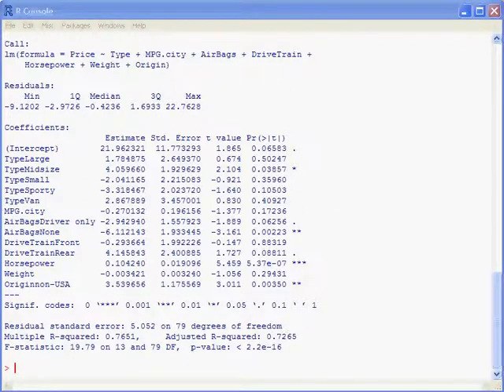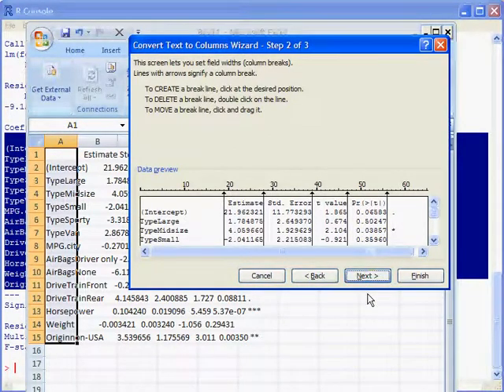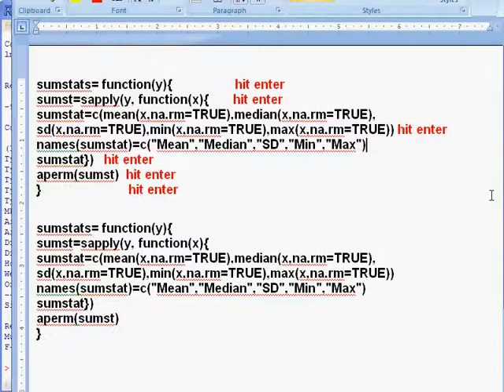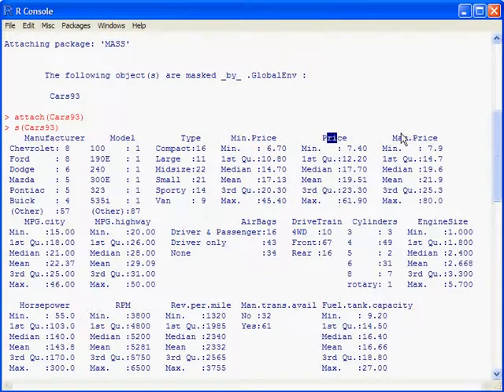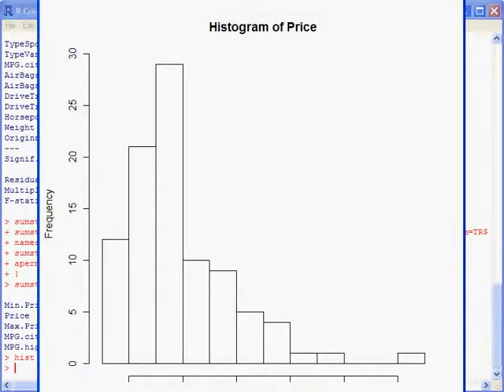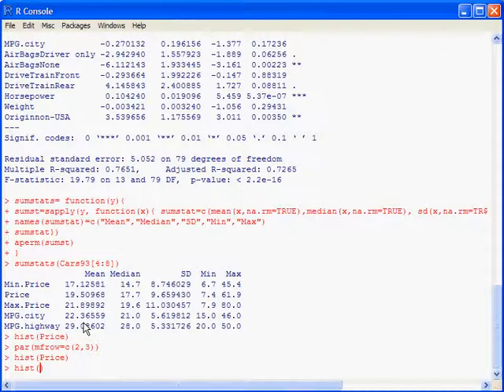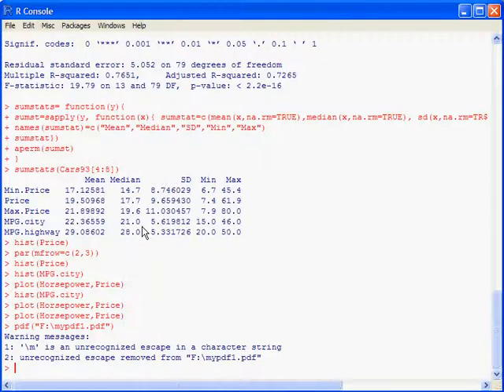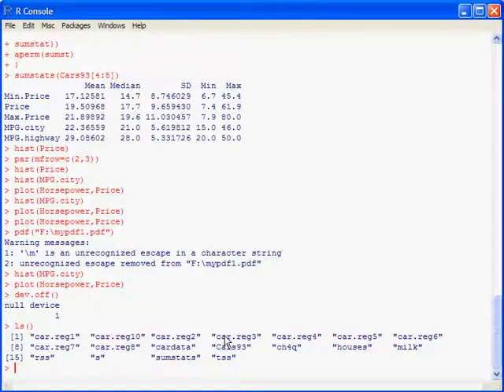R Intro 4b.avi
Some Commands in R Useful for an Econometrics Report.